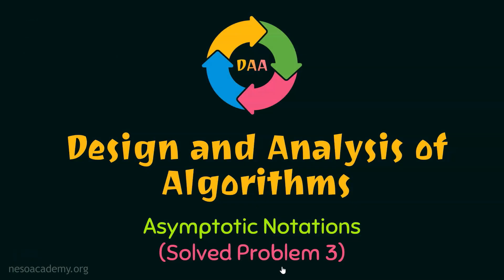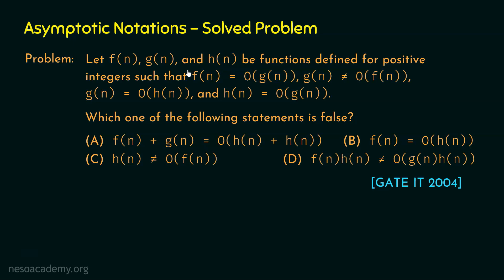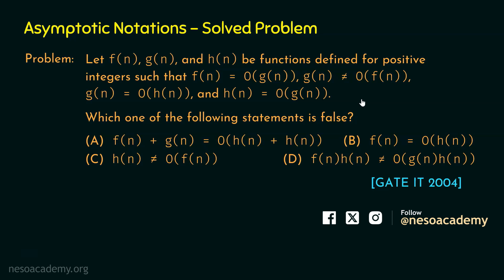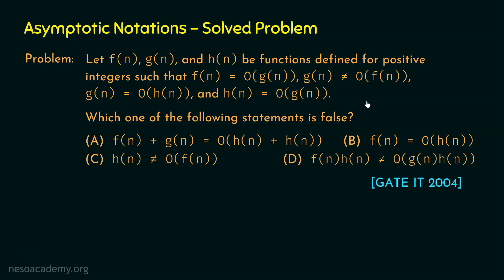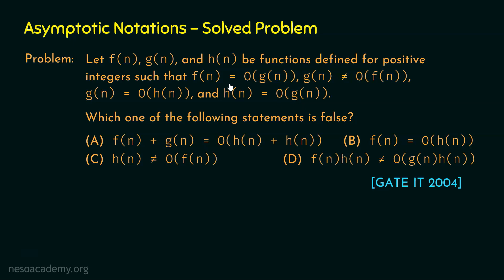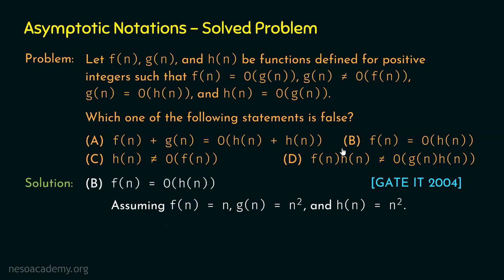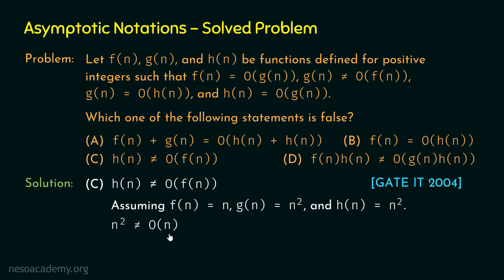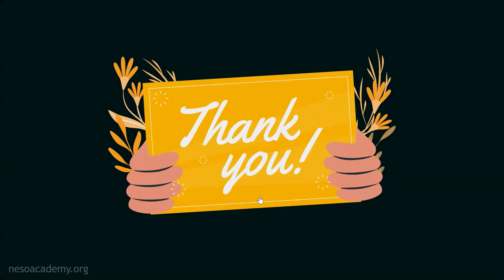Asymptotic Notations (Solved Problem 3)